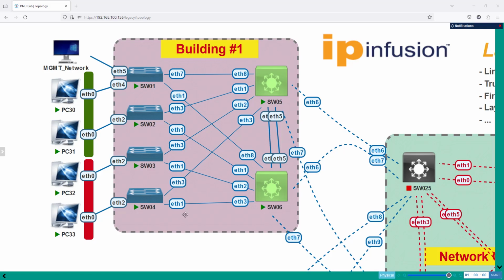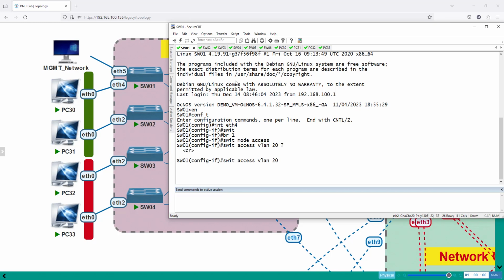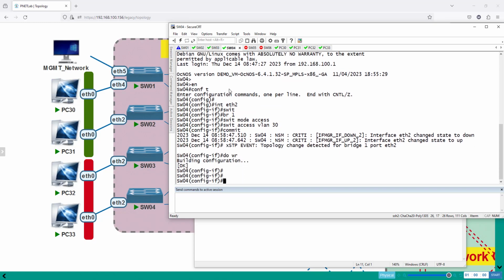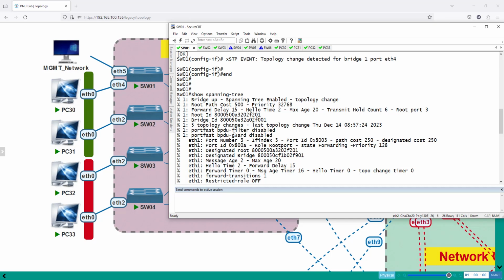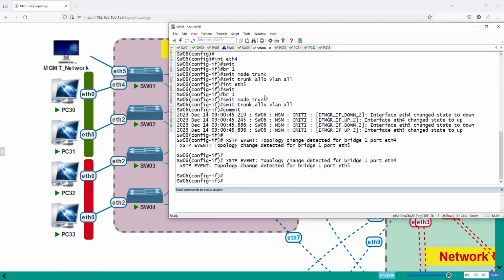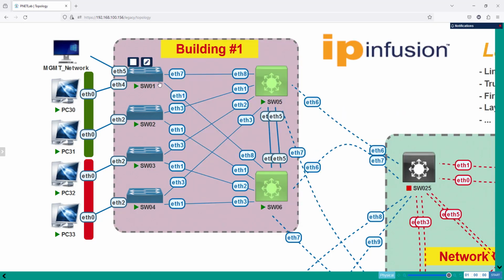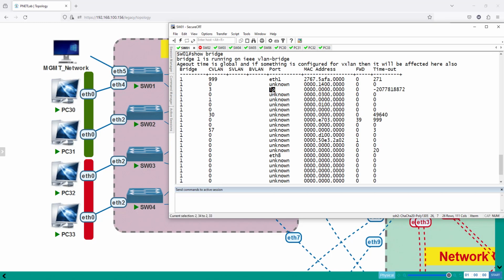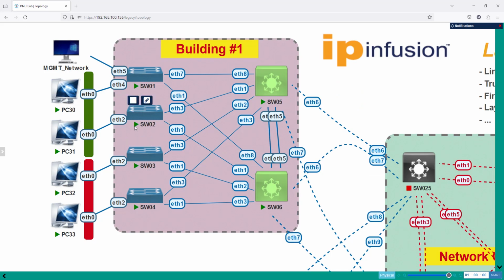005 Checking Spanning Tree Properties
Try it in your lab with the free OcNOS VM lab image

Lesson 005 of the OcNOS course by Orhan Ergun IT Training: checking spanning tree properties on OcNOS.